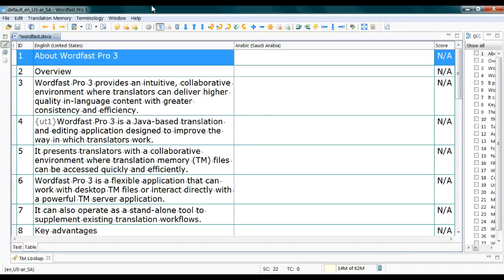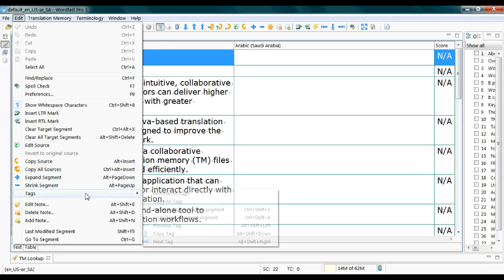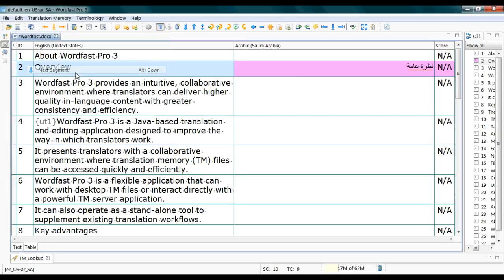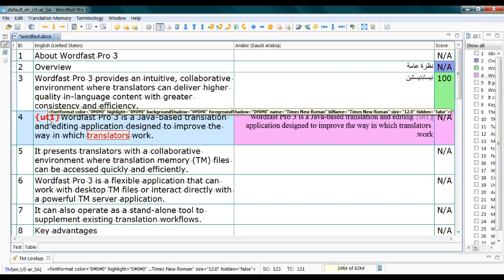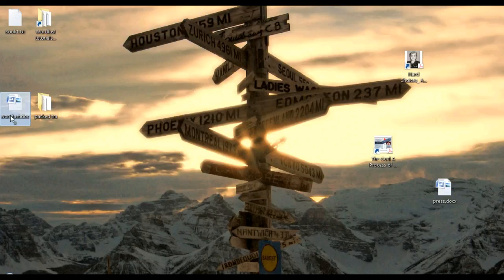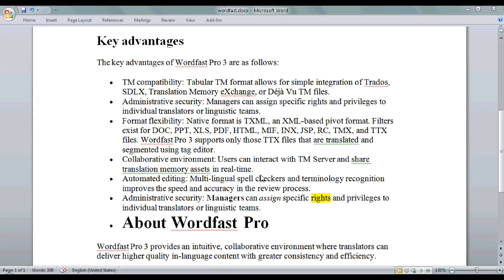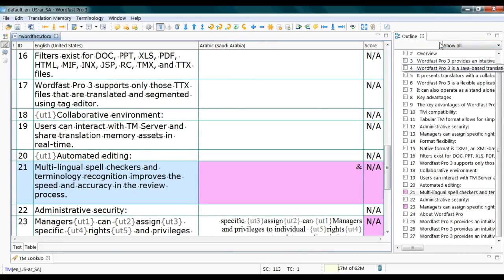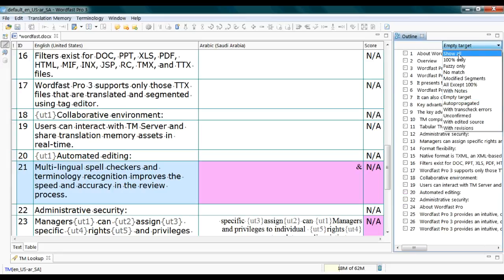05 Shortcuts, Tags, and Outline in Wordfast Mustafa Mahmoud